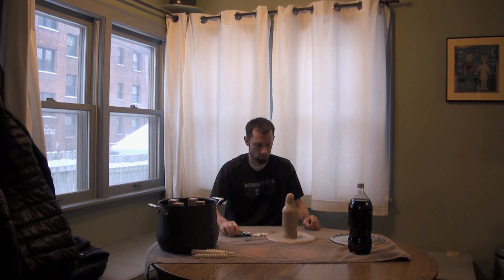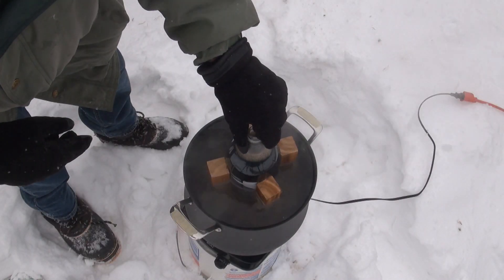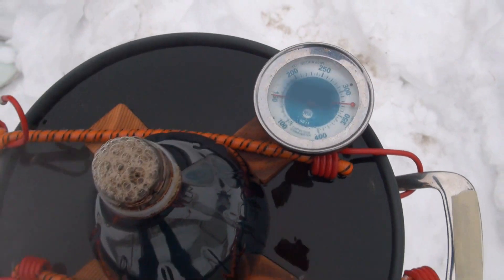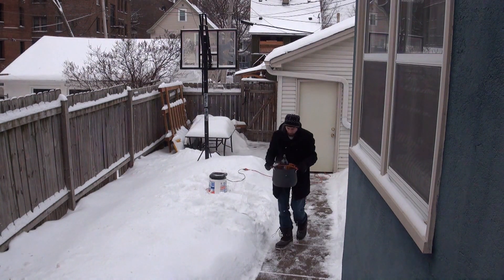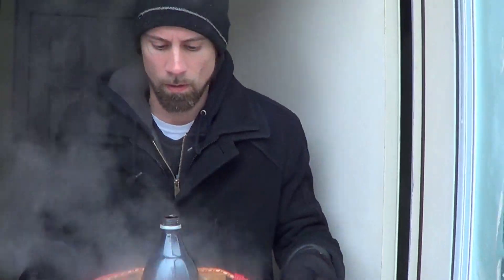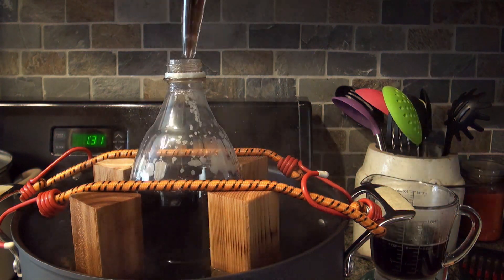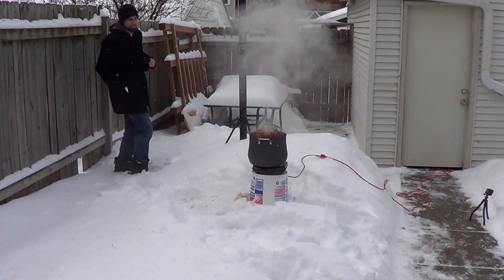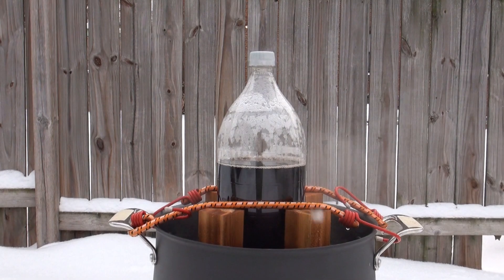Hot Coca Cola and Mentos Experiment - Minnesota Cold (Part 27)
We wanted to try an experiment to see what would happen if you put Mentos in hot Diet Coke while outside in the extreme cold. It took a few different attempts, but here's what happened.

It has a similar reaction to other experiment: Coca Cola and Mentos, Diet Coke and Mentos, Mentos vs. Coke, or Pepsi, Diet Pepsi, Coke, Fanta, Sprite, 7-Up and other Coca Cola vs mentos experiments. Also similar to other soda and mentos science experiments reaction.